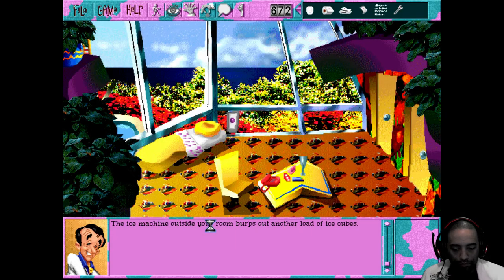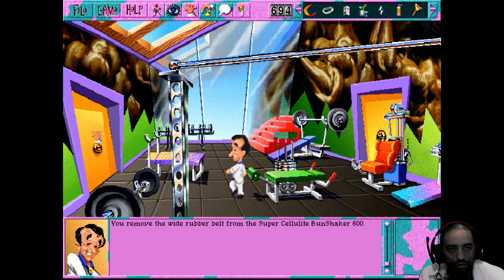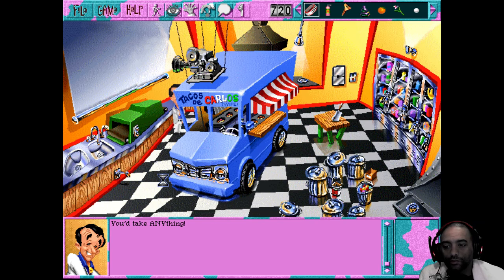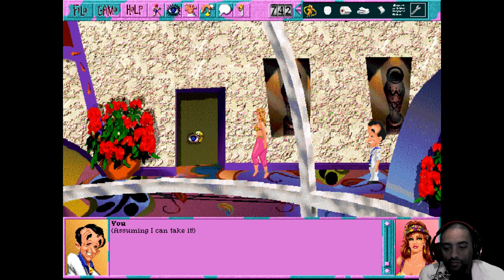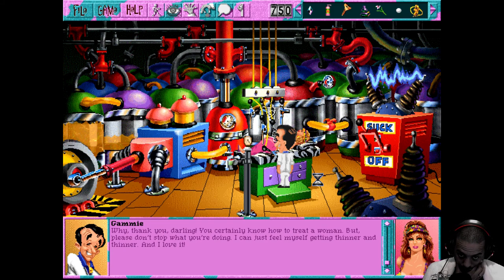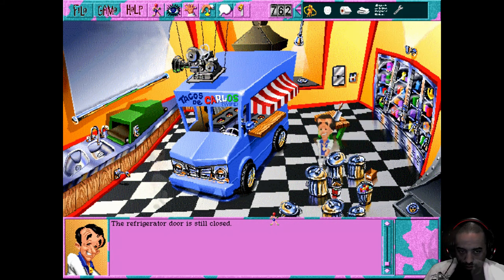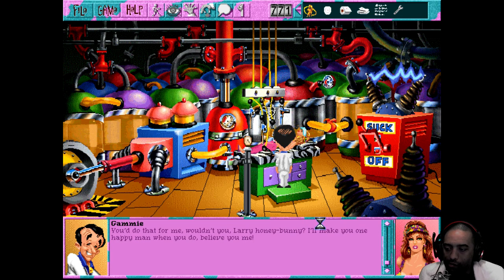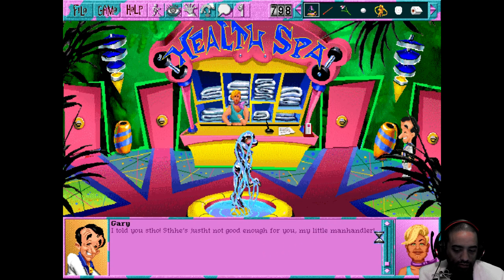Getting Gammie Boysulay - Leisure Suit Larry 6: Shape Up - Ep. 10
Larry has finally gotten all that he needs to get the liposuction machine running again, now we can please Gammie.